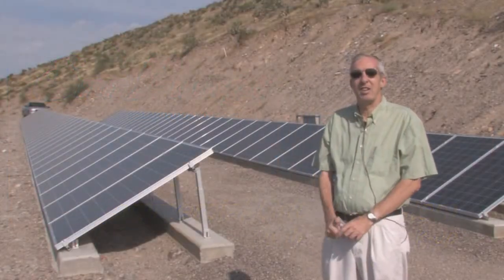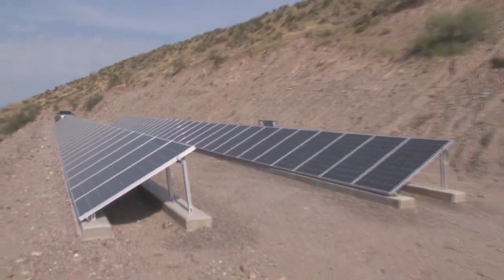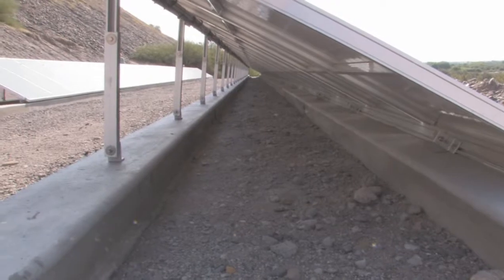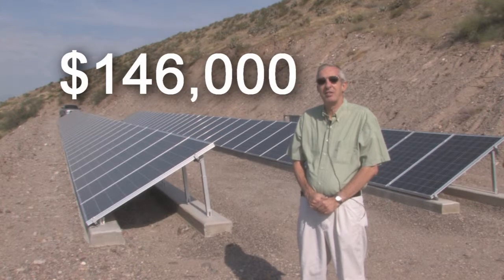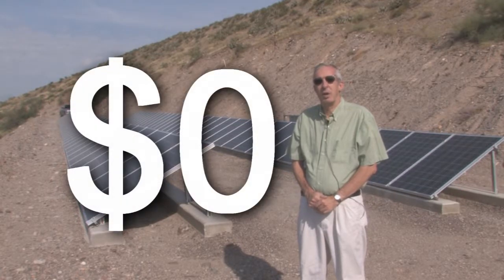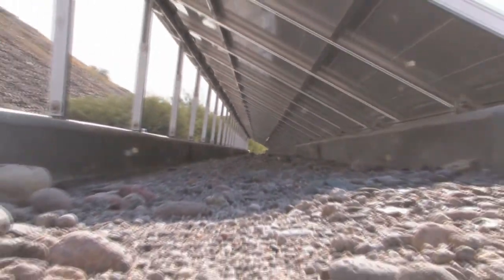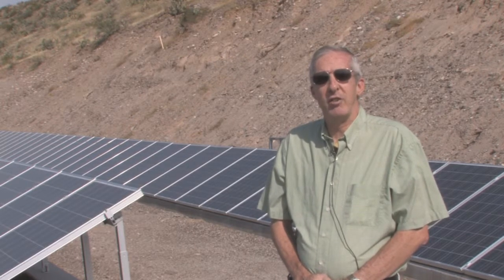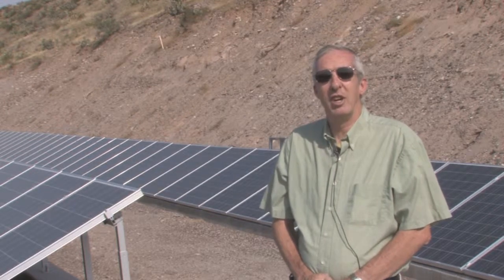REAL WORLD Commercial Grid tie With Battery Backup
SunPumps has commercial grid tie solutions available.  See what this satisfied commercial customer has to say about their installed system.